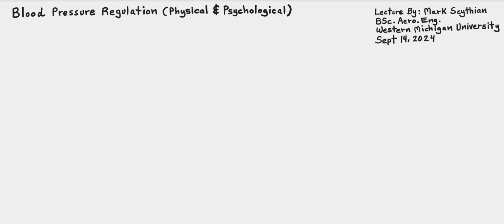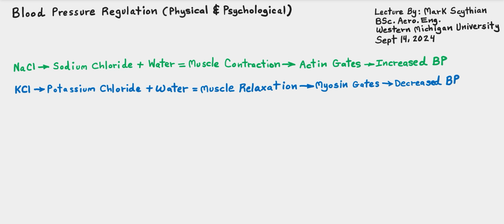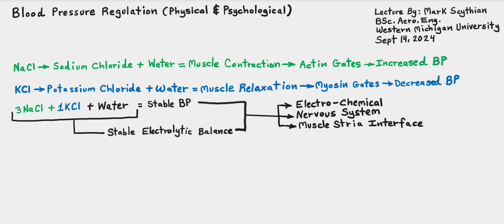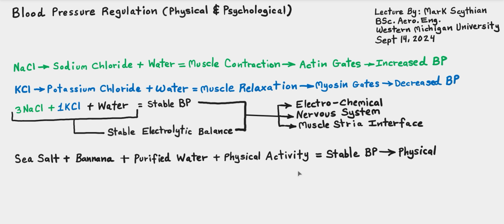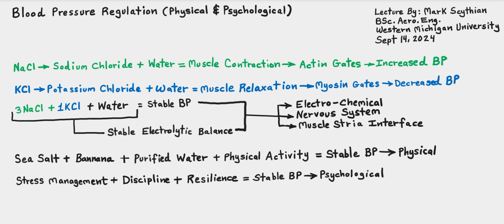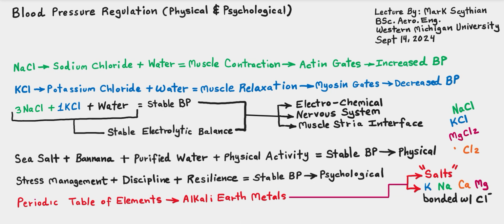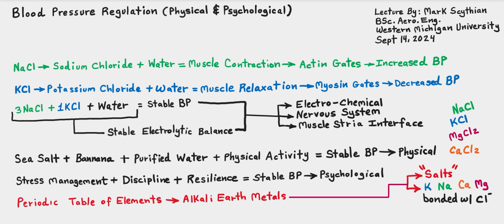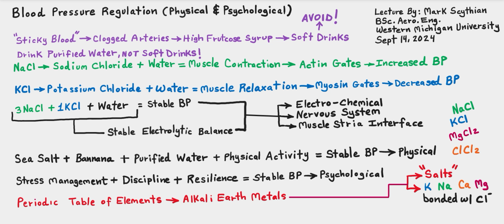Blood Pressure Regulation (Physical & Psychological)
A physical method to regulate Blood Pressure includes:  Balancing Sodium-Chloride, Potassium-Chloride, and Purified-Water intake.  A psychological method to regulate Blood Pressure includes:  Stress-Management, Discipline, Resilience, and Physical Activity.  More details in video.